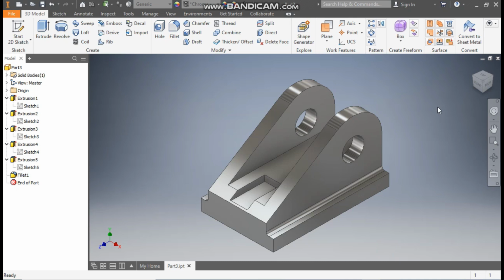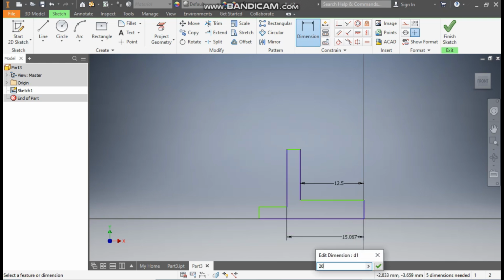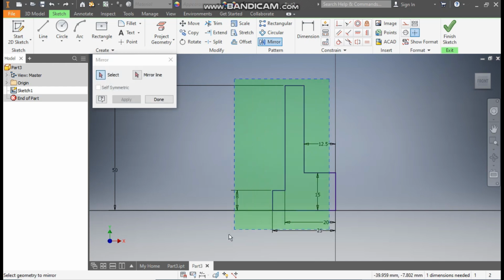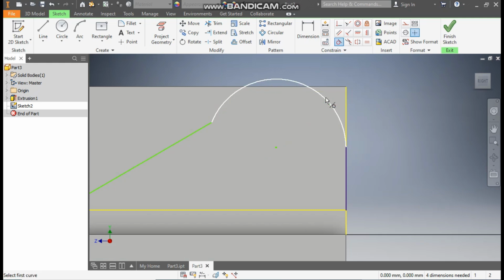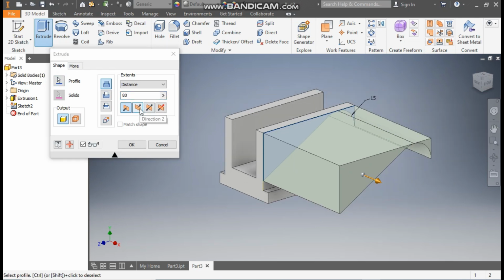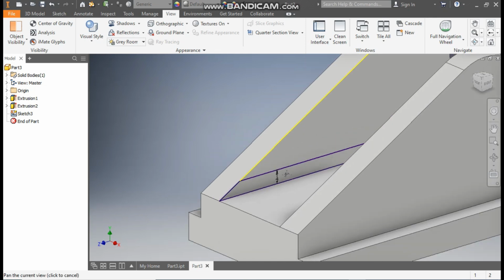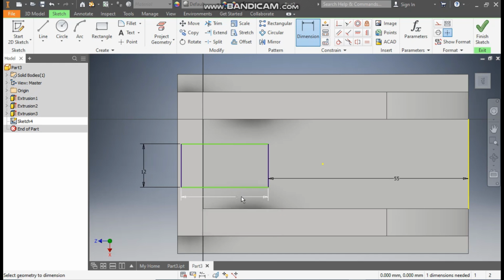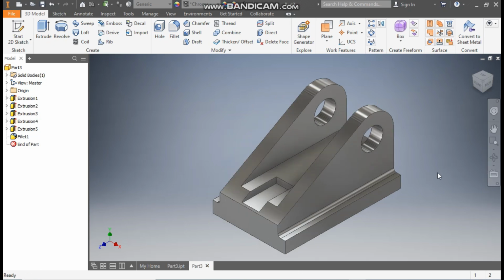3d Tutorial in Autodesk Inventor || 3d Drawing Tutorial || Cad 3d